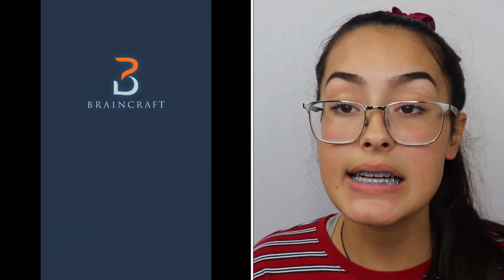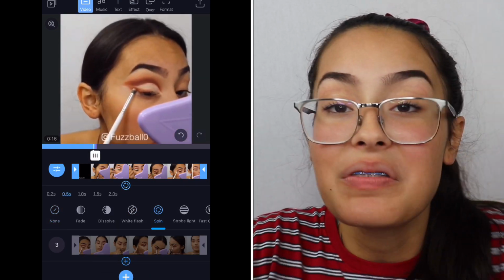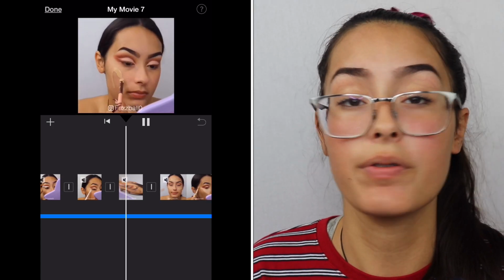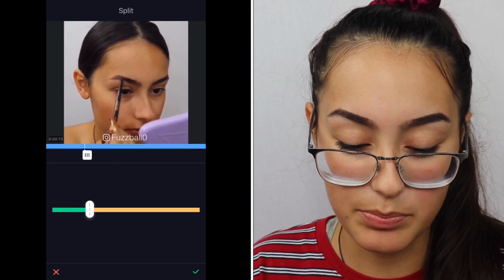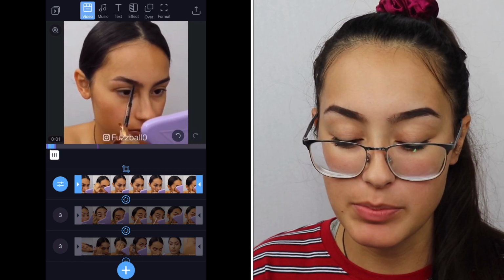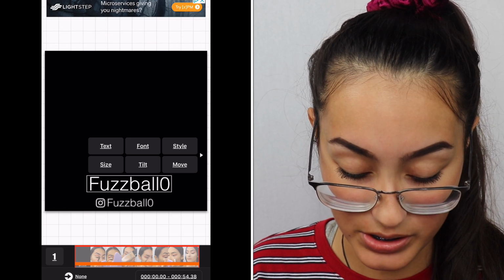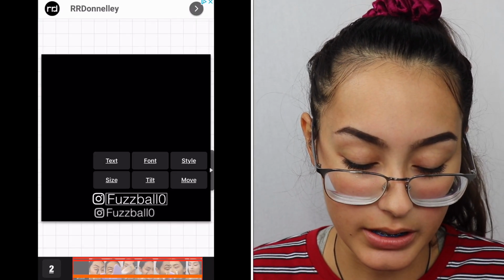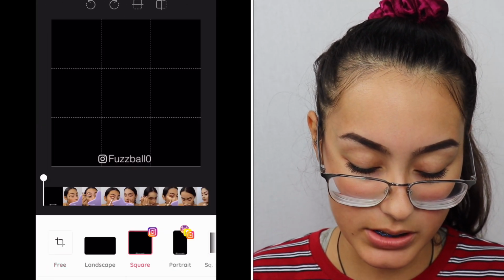How To Make a Instagram Makeup Video on a IPhone | Melanie Melendez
If you guys would like to see examples of my make up videos make sure to check out my Instagram videos @Fuzzball0